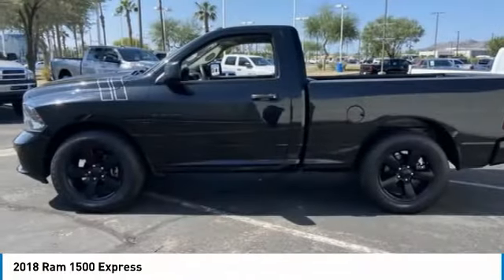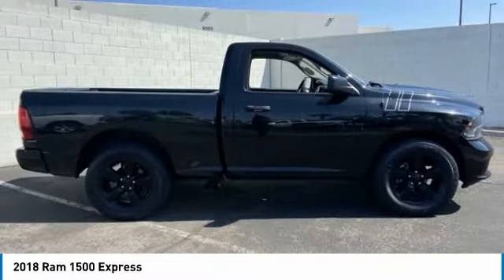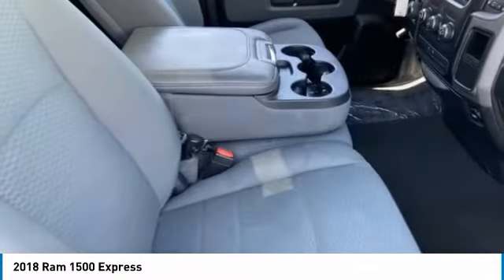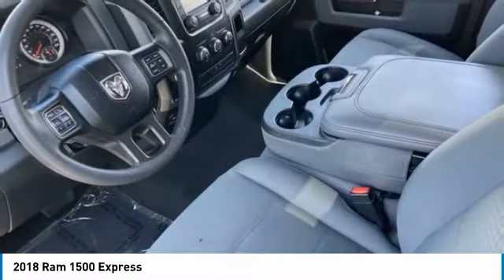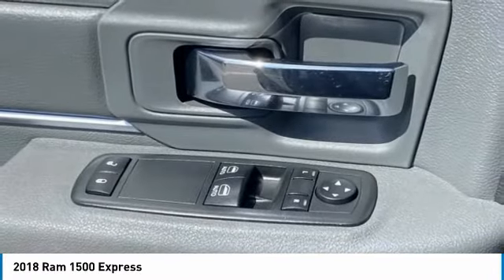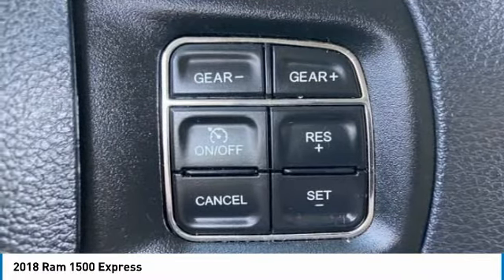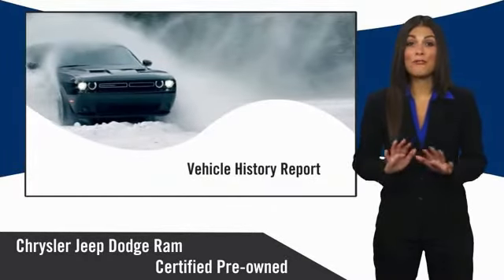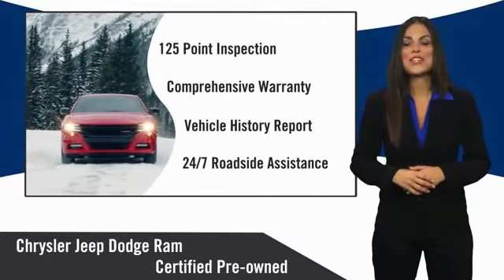2018 Ram 1500 PV7889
CLEAN CARFAX! 2018 Ram 1500 Express! Here are some of the features: 3.6L V6 24V VVT 8-Speed Automatic 1-Year SiriusXM Radio Service, 40/20/40 Split Bench Seat, 5.0 Touchscreen Display, 6 Speakers, Air Conditioning, Audio Jack Input for Mobile Devices, Black Exterior Mirrors, Black Headlamp Bezels, Black Painted Honeycomb Grille, Black Ram 1500 Express Group, Black Ram Head Tailgate Badge, Body Color Front Fascia, Body Color Grille, Body Color Rear Bumper w/Step Pads, Carpet Floor Covering, Center Hub, Charge Only Remote USB Port, Cloth 40/20/40 Bench Seat, Delete Class IV Receiver Hitch, Delete Hemi Badge, Delete Spray In Bedliner, Exterior Mirrors w/Heating Element, Flat Black Ram 1500 Badge, For More Info, Call , Front Armrest w/3 Cupholders, Front Floor Mats, Front Fog Lamps, GPS Antenna Input, Integrated Voice Command w/Bluetooth, Manual Adjust Seats, Media Hub (USB, AUX), No Satellite Coverage HI/AK/PR/VI, Overhead Console, ParkView Rear Back-Up Camera, Popular Equipment Group, Power & Remote Entry Group, Power Heated Fold-Away Mirrors, Power Locks, Power steering, Power Windows w/Front 1-Touch Down, Premium Vinyl Door Trim w/Map Pocket, Quick Order Package 22J Express, Radio: Uconnect 3 w/5 Display, Ram 1500 Express, Rear View Day/Night Mirror, Remote Keyless Entry w/All-Secure, Remote USB Port, Semi-Gloss Black Hub, SiriusXM Satellite Radio, Temperature & Compass Gauge, Wheels: 20 x 8 Semi-Gloss Black Aluminum.At Tempe CJDR and Kia, we are committed to providing our customers with SAFE and RELIABLE vehicles at the RIGHT PRICE! All pre-owned vehicles are subject to an extensive 110 point inspection, and ALL reconditioning costs are already included in the price of the vehicle. *Tempe $1,000 Finance Bonus Cash discount only available for standard prime lender conventional financing arranged through Tempe Dodge OAC. We reserve the right to determine customer eligibility for the $1,000 Tempe Finance Bonus Cash discount.